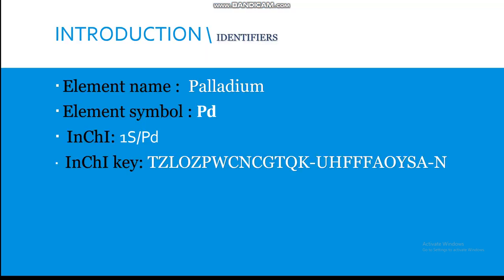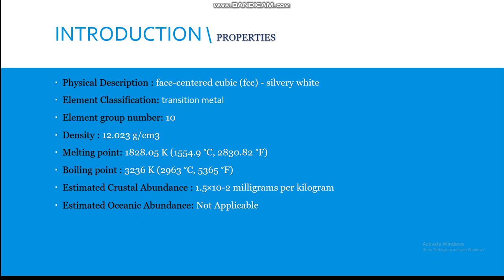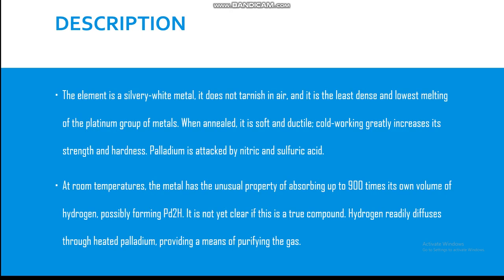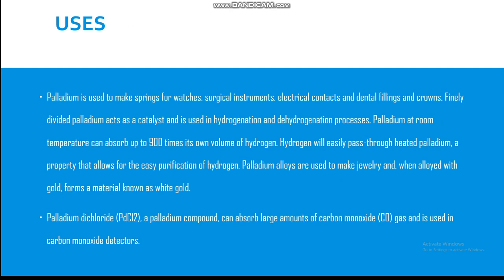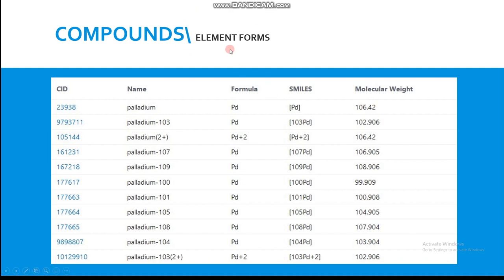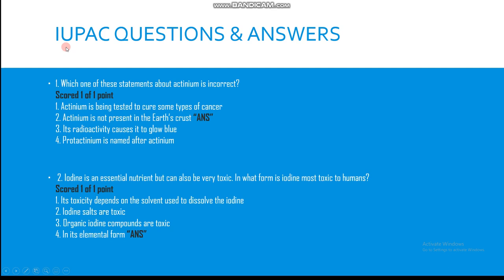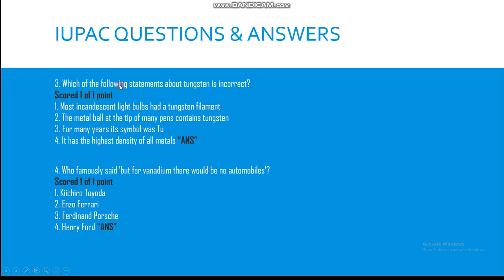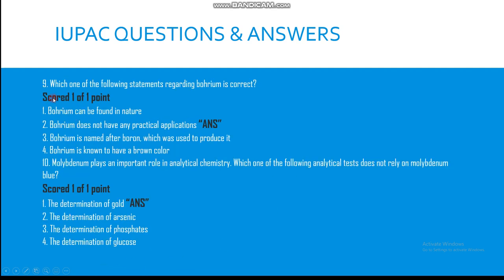Palladium Zaid Ahmed